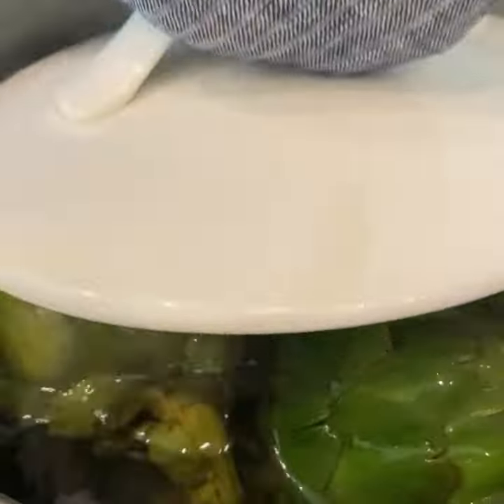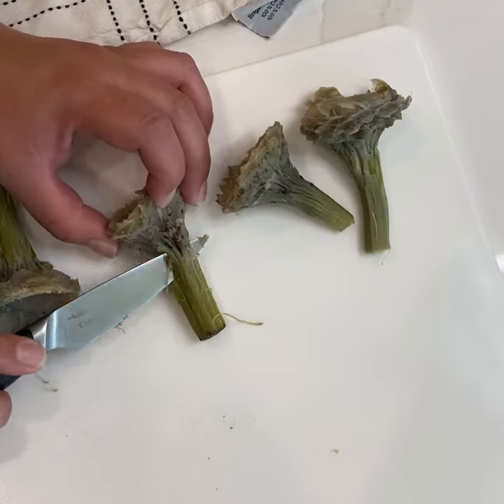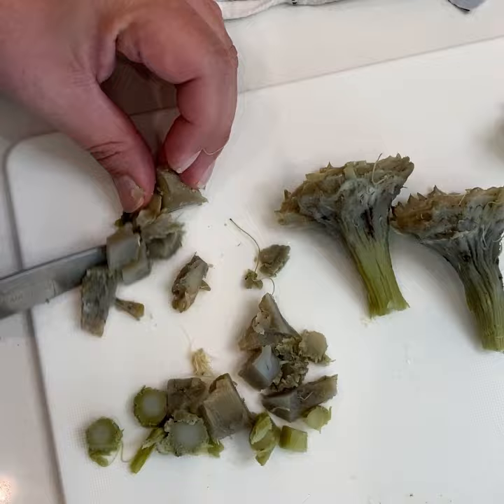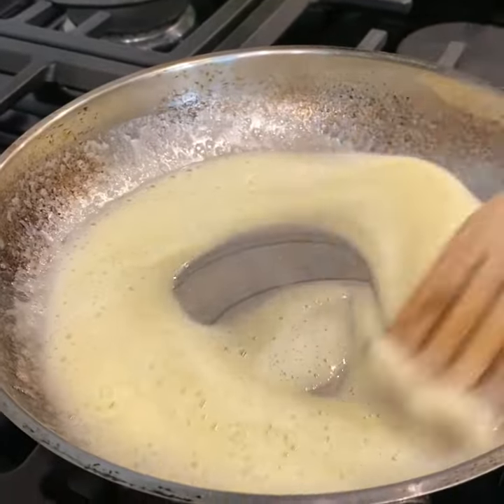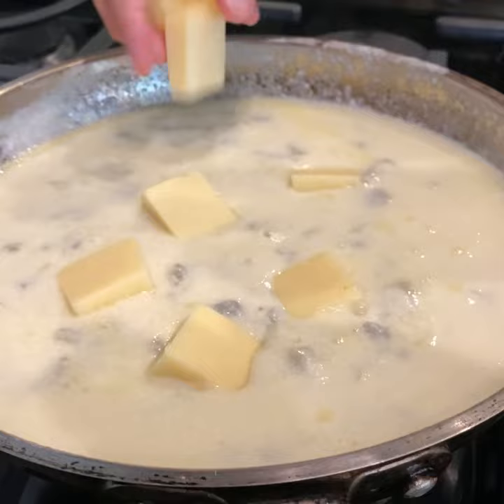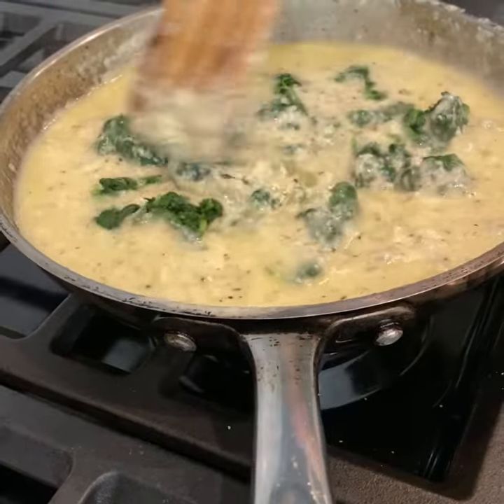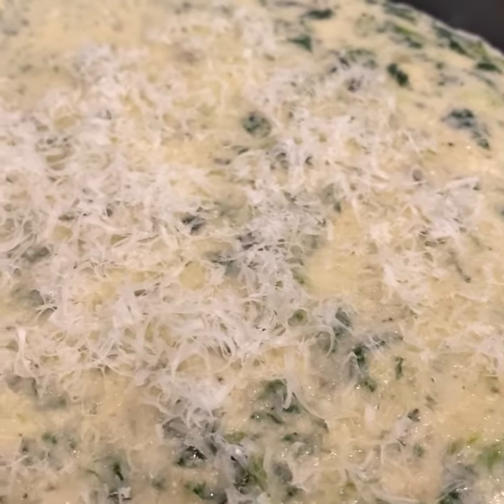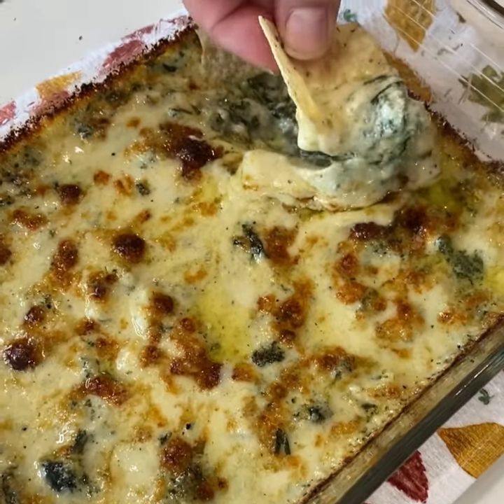Cheesy Spinach Artichoke Dip Recipe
INGREDIENTS
3 globe artichokes
1/2 lb baby spinach, blanched & pressed
3 tbsp butter
1 tbsp flour
3-4 tbsp grated parmesan cheese
3-4 tbsp diced english white cheddar
2 cups whole milk
2 tbsp cream cheese
1 tsp garlic powder
1 tsp onion powder salt &amp; pepper to taste

1. Boil artichokes (weigh artichokes down with bowl) – cook for 30 mins, let cool 30 mins
2. Boil spinach, squeeze out water
3. Peel off artichoke leaves, remove choke, clean up stem
4. Chop artichoke into fine pieces
5. Med sauté pan (med heat), add butter and flour to make roux (cook 3-4 mins)
6. Add artichoke hearts
7. Add milk (cook for 3-4 mins, stirring)
8. Add parmesan
9. Add cheddar cheese
10. Add garlic &amp; onion powder, salt, cracked black pepper
11. Add spinach
12. Add cream cheese
13. Place in baking dish, top with cheese
14. Bake until golden